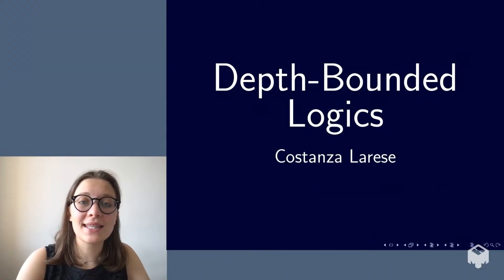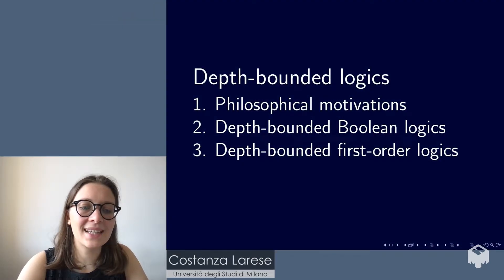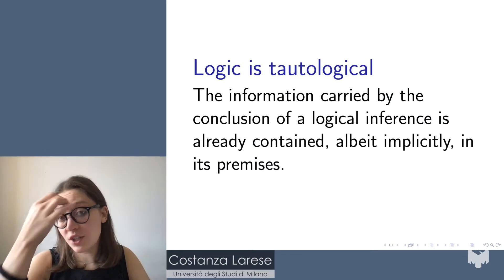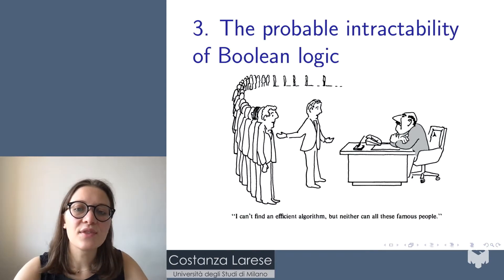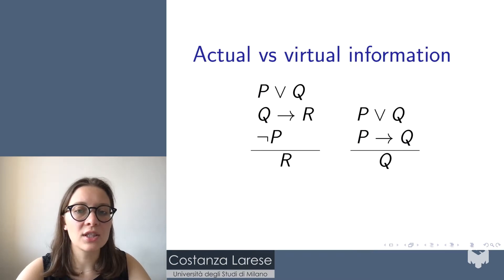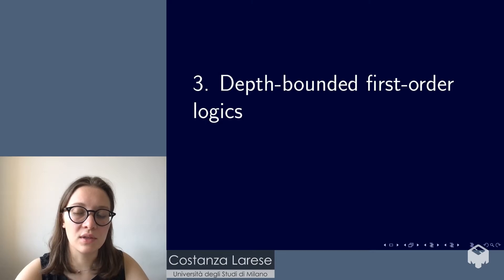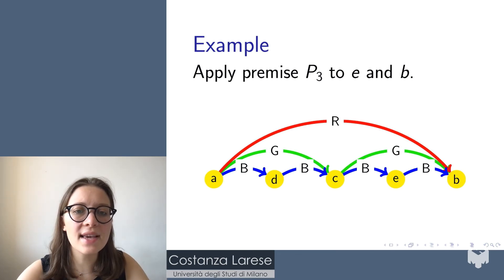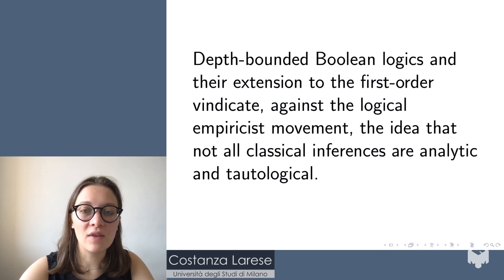"An introduction to Depth Bounded Logics" by Costanza Larese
Costanza Larese (Università degli Studi di Milano) gives a short introduction to Depth Bounded Logics.

This video is part of the series "Non-classical logics".
Links:

References:

Depth-bounded Boolean logics:

1.     D’Agostino, M., Modgil, S., and Gabbay, D. 2020. Normality, Noncontamination and Logical Depth in Classical Natural Deduction. Studia Logica, 108(2), 291-357.

2.     D’Agostino, M. 2013. Depth-Bounded Logics for Realistic Agents. L&PS - Logic and Philosophy of Science, XI, 3-57.

3.     D’Agostino, M., Finger, M., and Gabbay, D.M. 2013. Semantics and Proof-Theory of Depth-Bounded Boolean Logics. Theoretical Computer Science, 480, 43-68.

4.     D’Agostino, M., and Floridi, L. 2009. The Enduring Scandal of Deduction. Is Propositional Logic Really Uninformative? Synthese, 167, 271-315.

Depth-bounded first-order logics:

1.     D’Agostino, M., Larese, C., and Modgil, S. 2021. Towards Depth-Bounded Natural Deduction for Classical First-Order Logic. Journal of Applied Logics – IfCoLog, 8(2), 423-451.

Timestamps

0:00 Introduction

2:37 Philosophical motivations

6:40 Depth-Bounded Boolean logics

10:05 Depth-Bounded first order logics